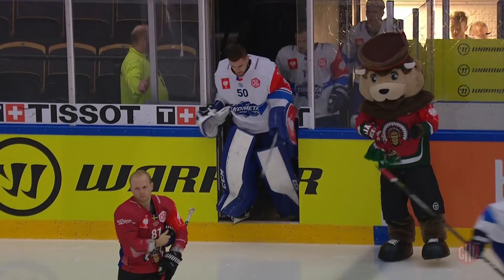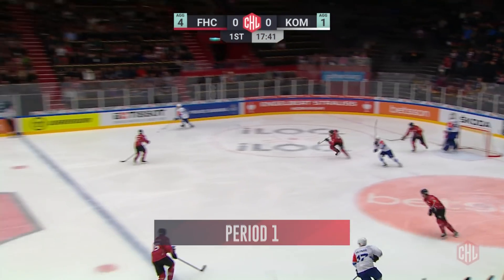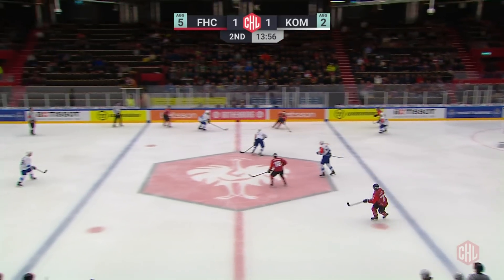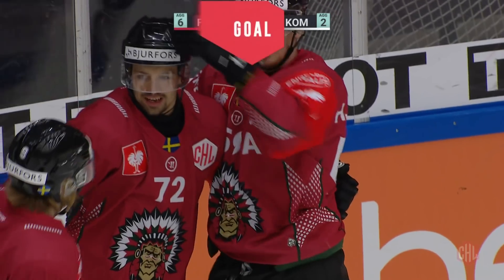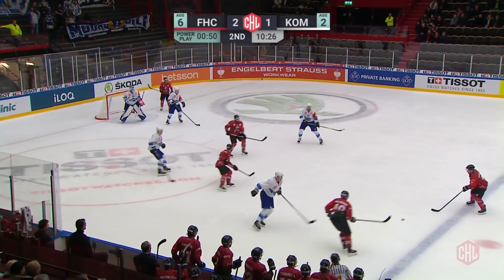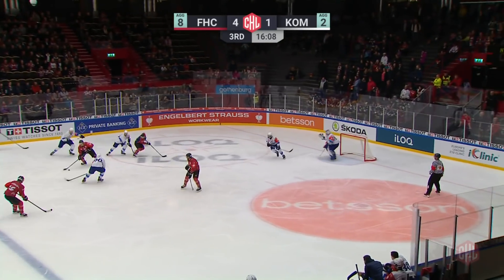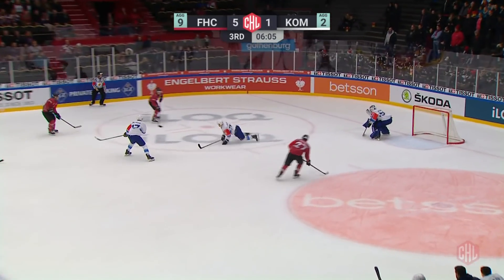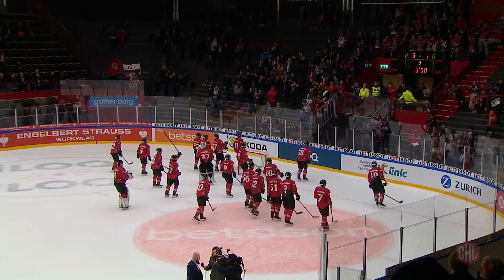Highlights: Frölunda Indians vs. Kometa Brno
Champions Hockey League - Quarter-Finals - Leg 2

The Champions Hockey League is the competition where the best teams of Europe come to play and compete to be European club champion. 32 teams from 13 countries participate in the 2017-18 season.